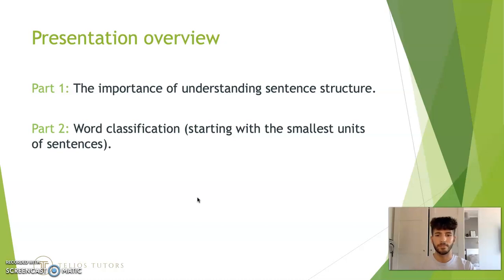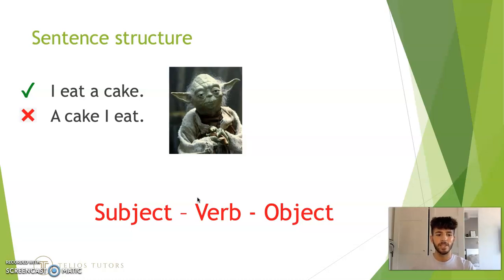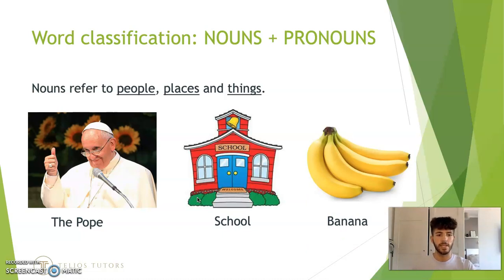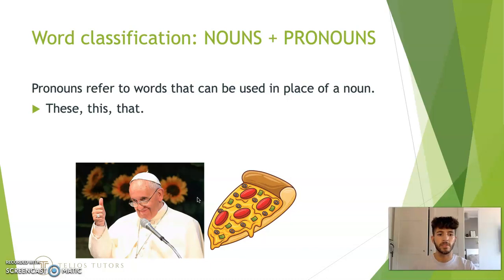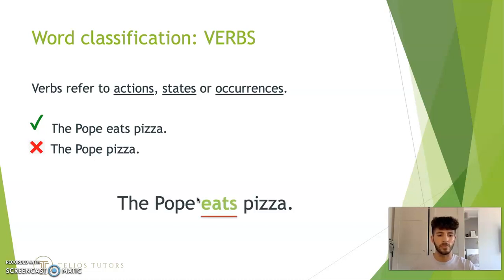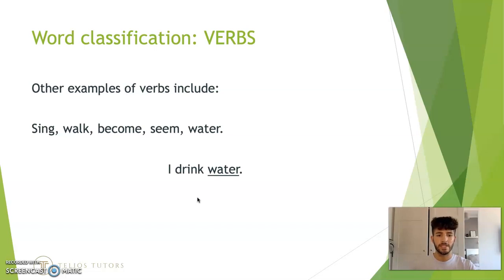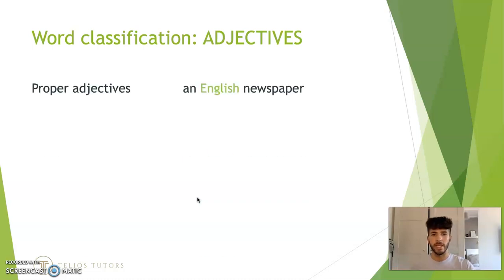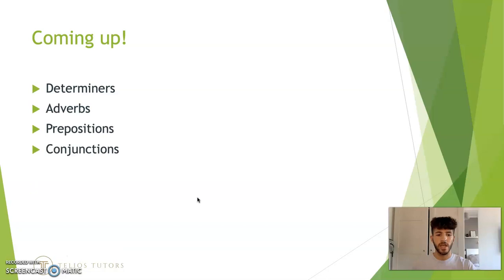English Grammar: An Introduction To English Grammar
Alessio has a 1st Class Honours degree in English from Warwick University. Here he shares a lesson about the Introduction to English Grammar.